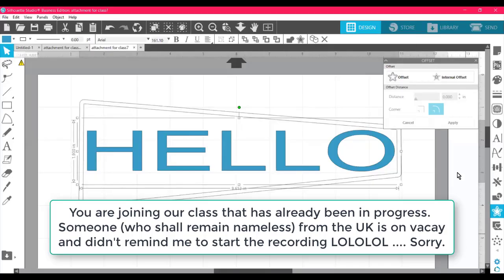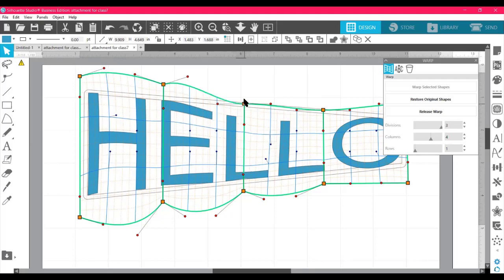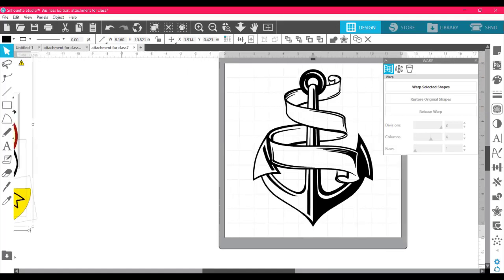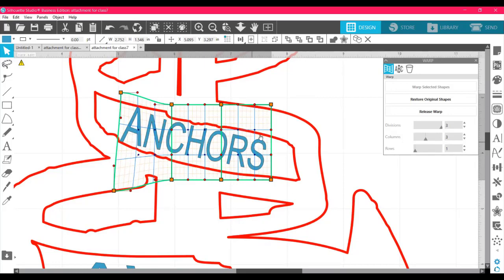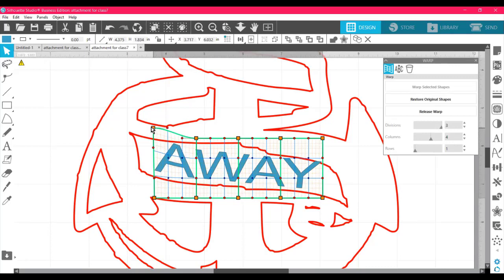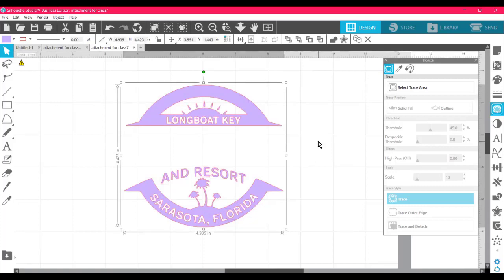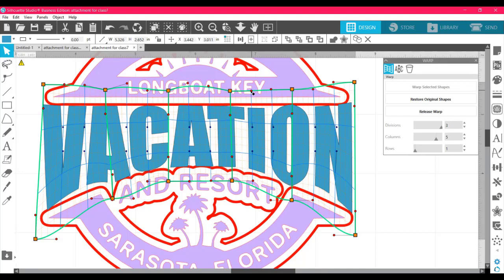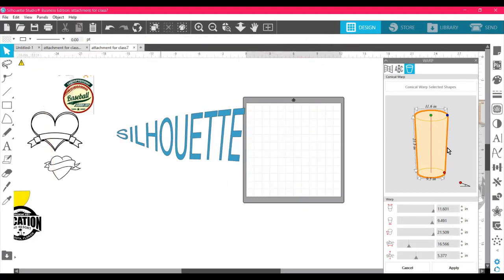This is a sample of one of our Silhouette Classes. - WARP TOOL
Thanks again for joining me in class today! To those who were not able to make it. we MISSED you! Hope to see you NEXT Saturday!

ATG Tape Gun - GREAT for cards and LARGE Cardstock Creations:

Invitation Sized Envelopes: